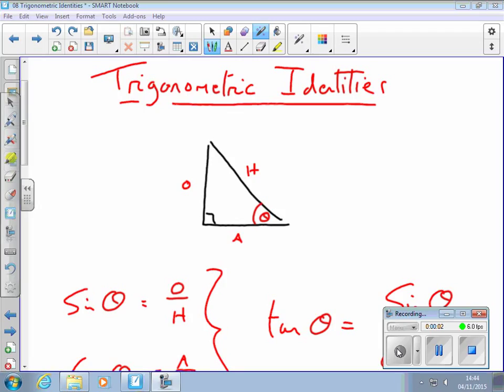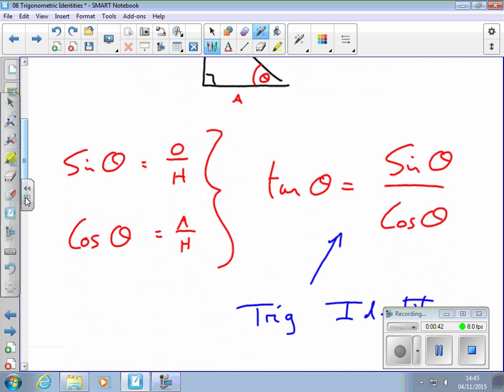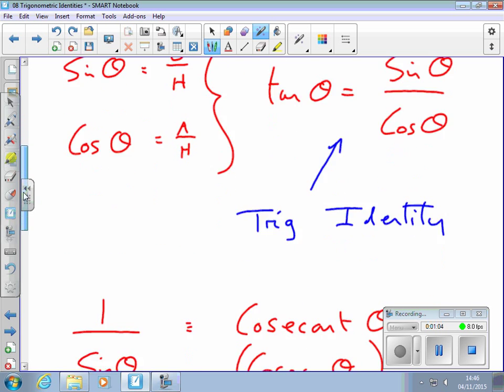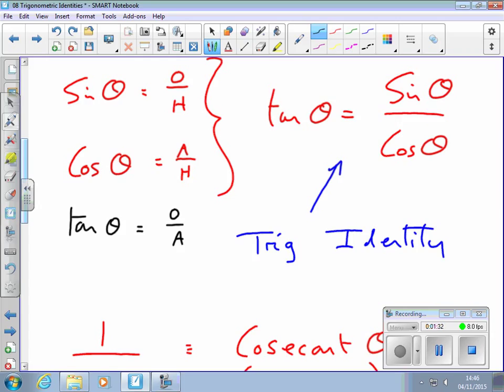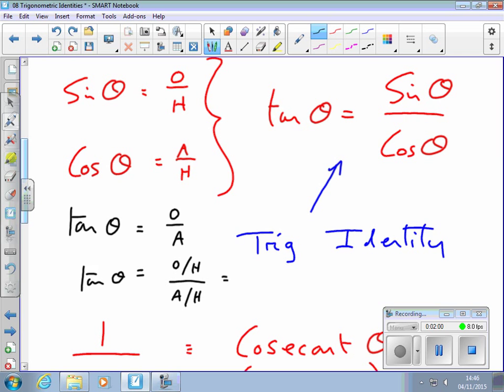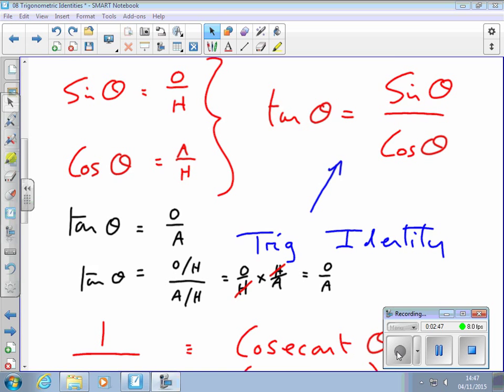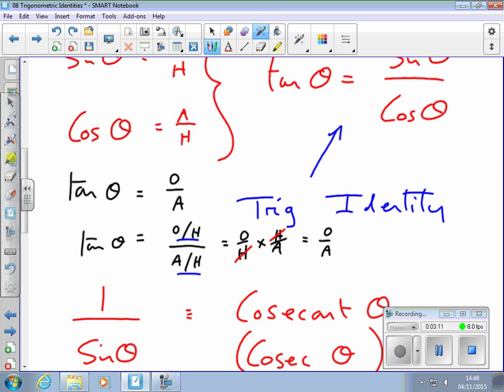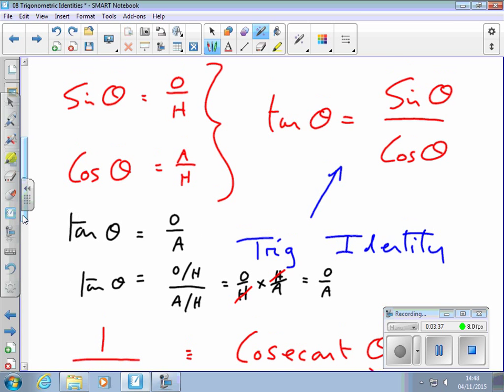Trigonometric Identities 2